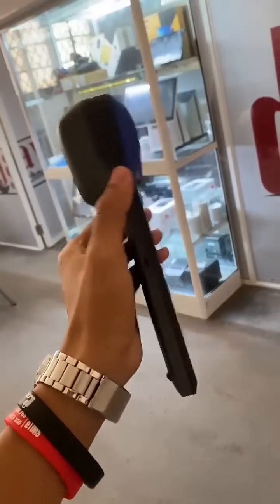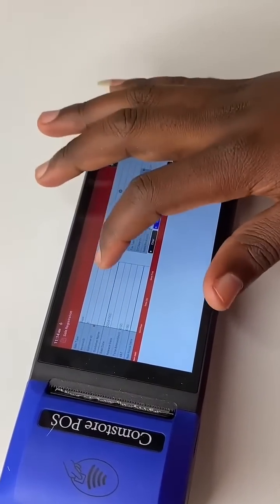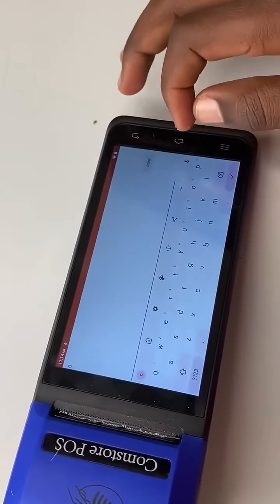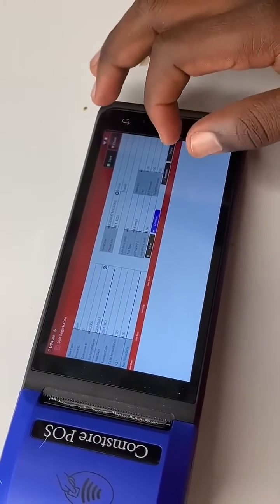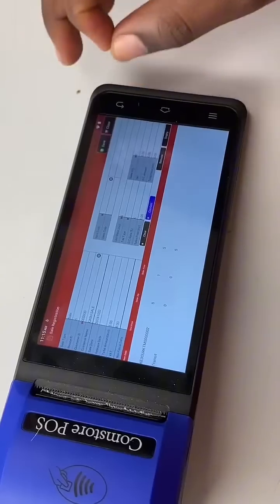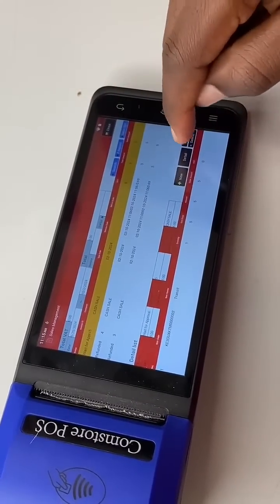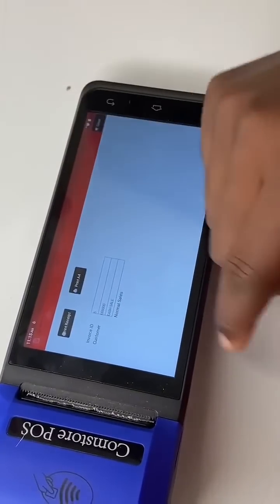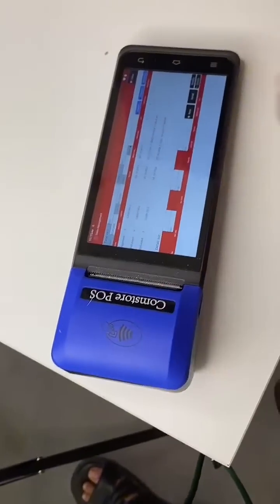ETIMS - How to generate customer receipt using Android Comstore POS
- Integrated payment options
- User-friendly interface
- Portable design
- Secure transactions
- Long battery life
- Real-time analytics
- Multi-functional
- customizable